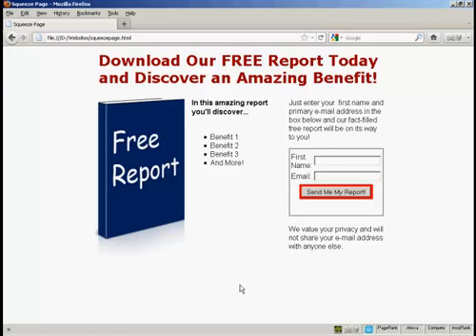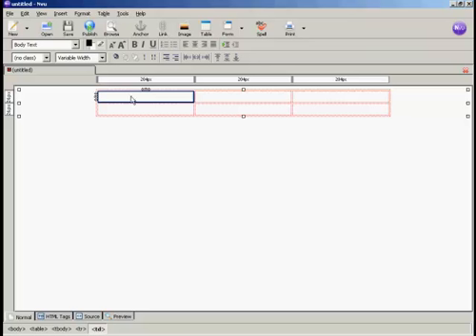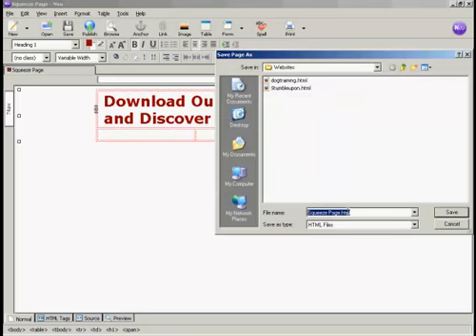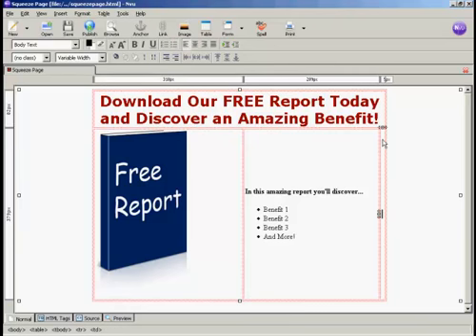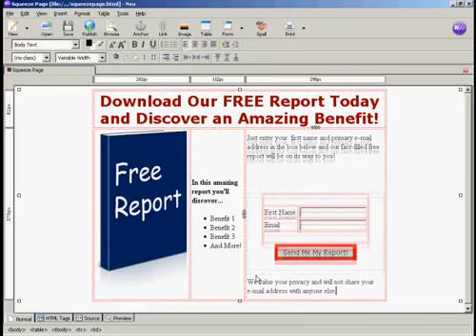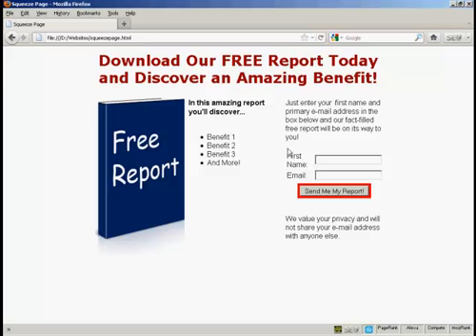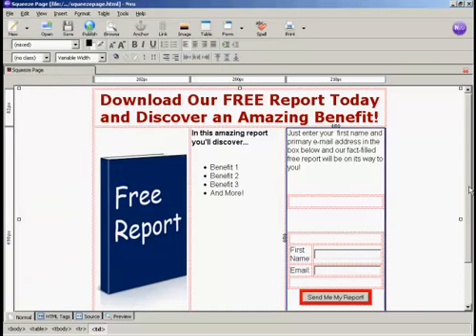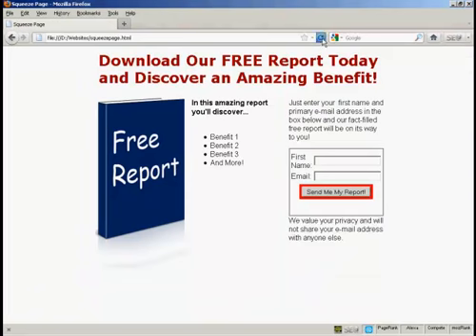How to setup a squeeze page